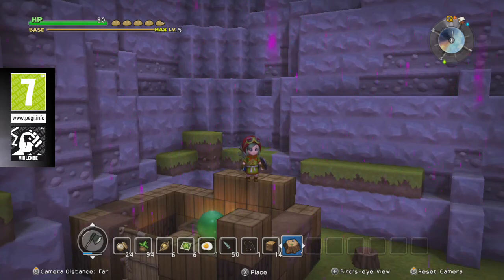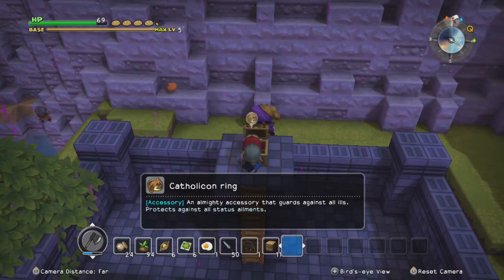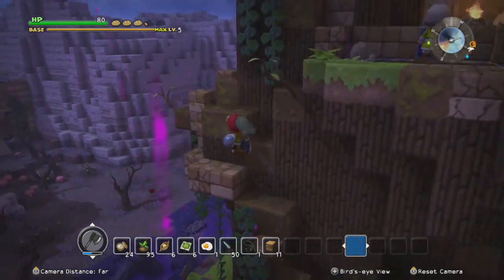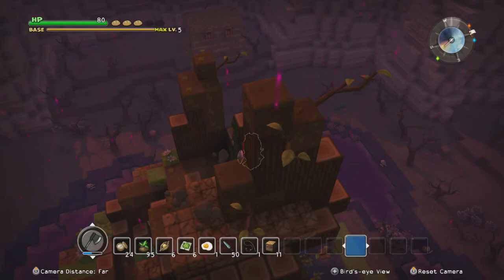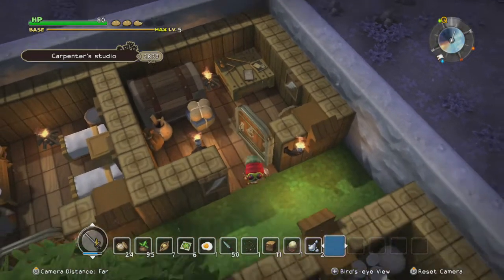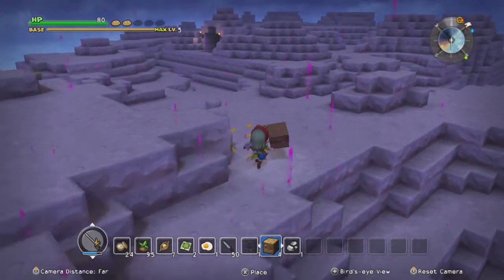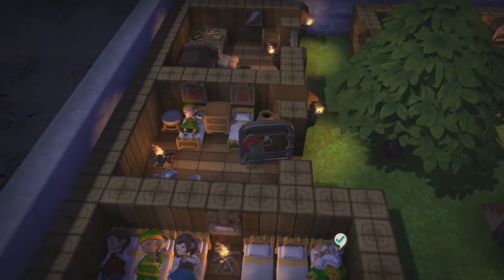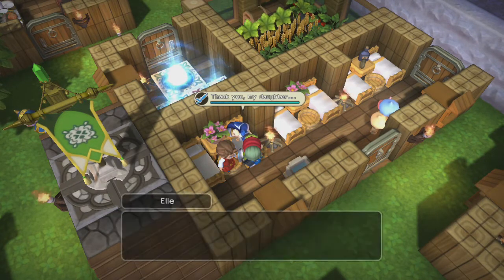Dragon Quest Builders 41 Alchemist's Laboratory [Switch]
Last time we set foot in the Holy Sanctum. This time we continue our path towards Yggdrassil, where we will meet up with Thalamus and learn how to make the Transmutation Table. This table allows us to create the Divine Draught that will cure the blight.

Alchemist's Laboratory:
- 1 Transmutation Table
- 1 Chest
- 2 Pots
- 1 Table
- 1 Light Source [Any]

Game: Dragon Quest Builders
Platform: Nintendo Switch
Publisher: Square Enix
Developer: Square Enix Creative Business Unit III
Releasedate: February 9, 2018

Platform: Playstation 4
Publisher: Square Enix
Releasedate: October 14, 2016

Platform: Playstation Vita
Publisher: Square Enix